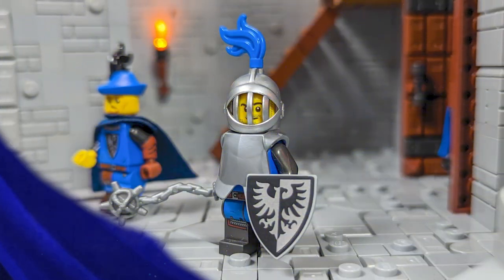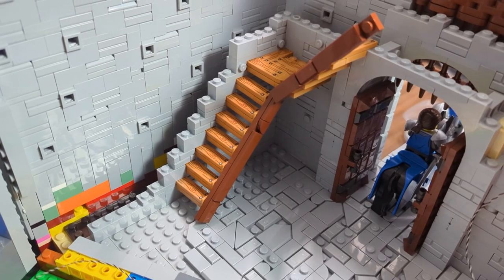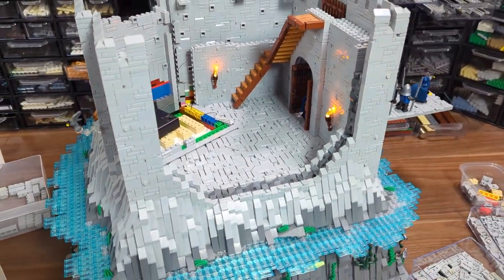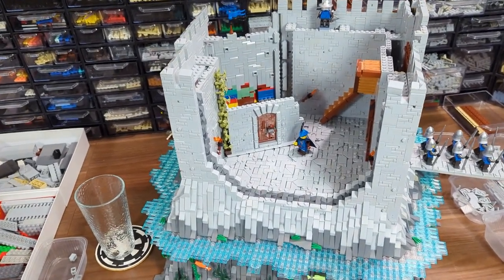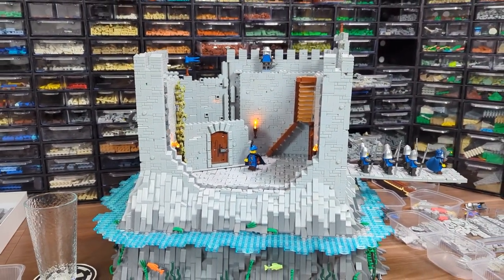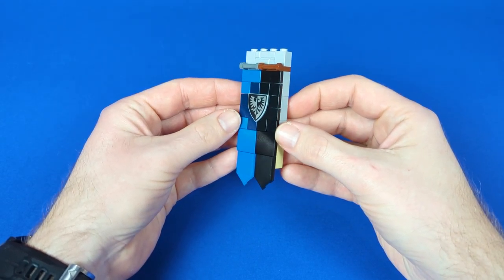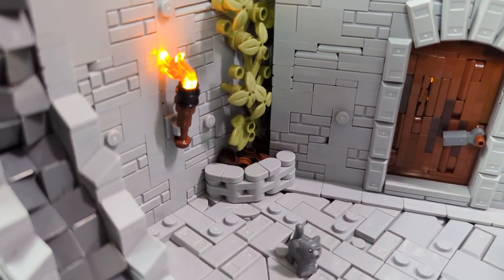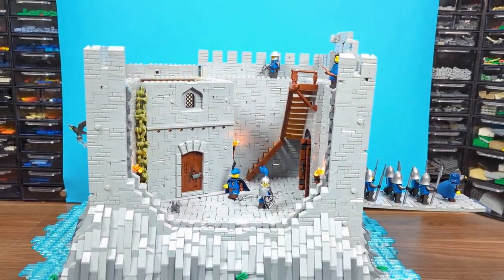Building a Black Falcon Fortress | Ep.7 - The tower | Lego Castle MOC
Welcome to my Lego Castle building series in which I'm building a Black Falcon Fortress.
In today's episode we're making the inner walls of the fortress, and starting to make the tower.

0:00 Intro
1:21 Stairs
2:54 Inner walls
3:56 Tower
4:42 Bricklink haul
6:10 Banner prototype
6:38 More tower progress
8:15 Tower lights
8:40 Current progress